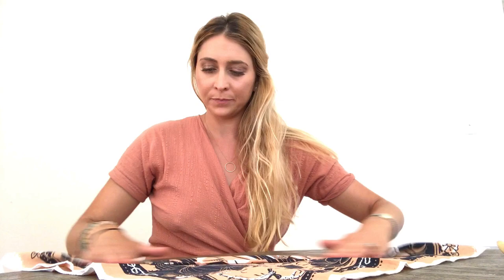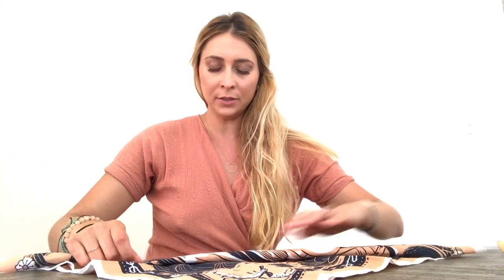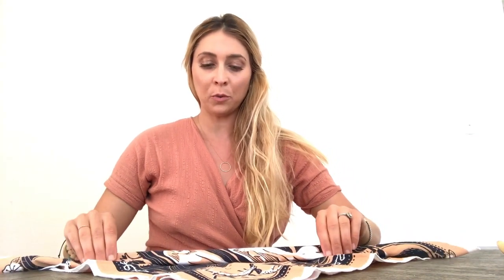How to Tie Your BANDITS Bandana - "90's" Style